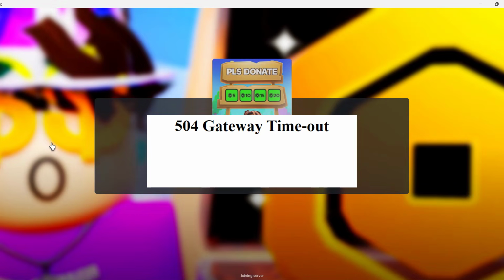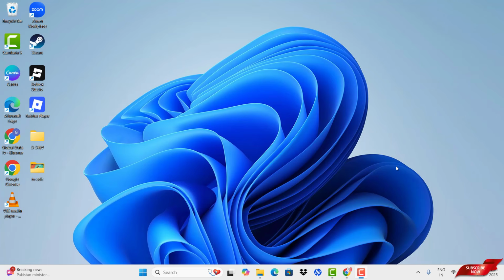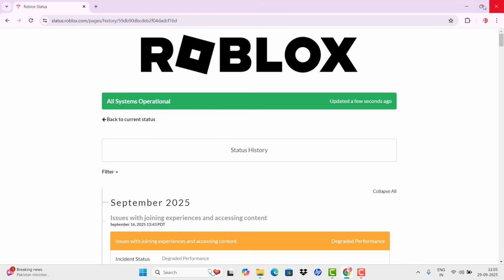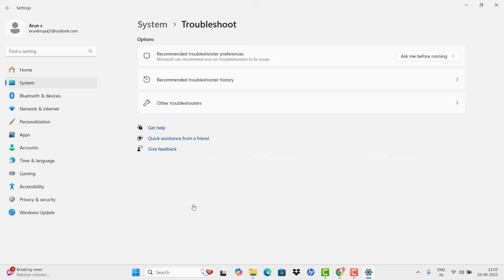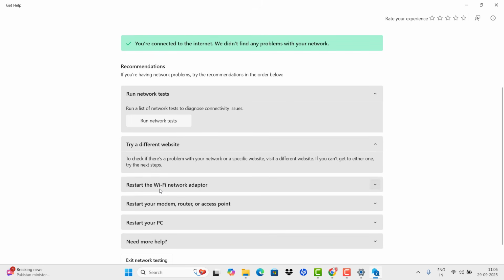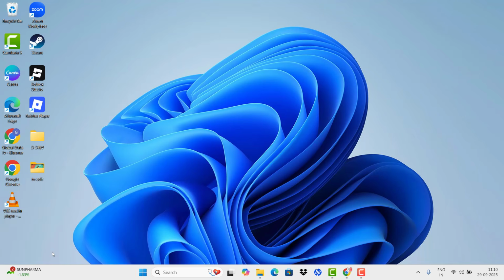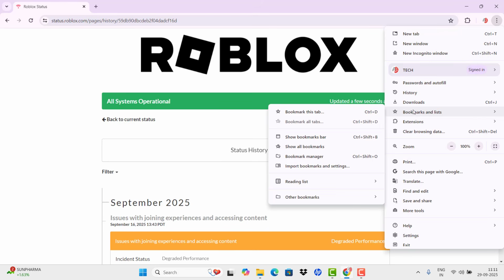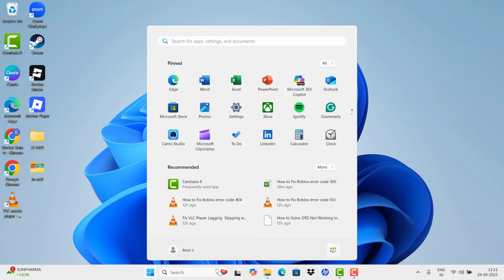How to Fix Roblox Error Code 504 | Gateway Timeout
Thank You Everyone For Watching My Video  " How to Fix Roblox Error Code 504 | Gateway Timeout ". This Video is Useful And You Learned Something Interesting.

CHANNEL : @TECHTUBEBuddies